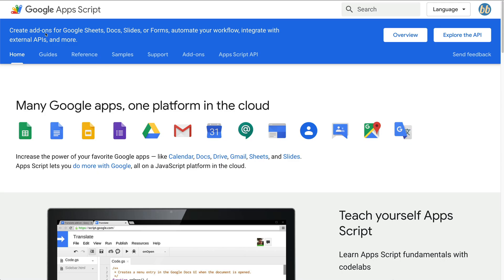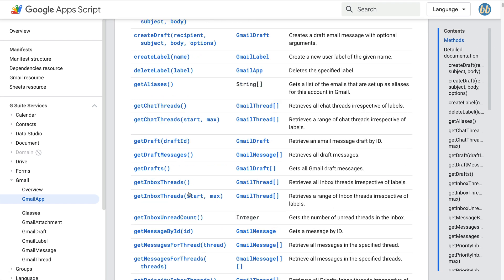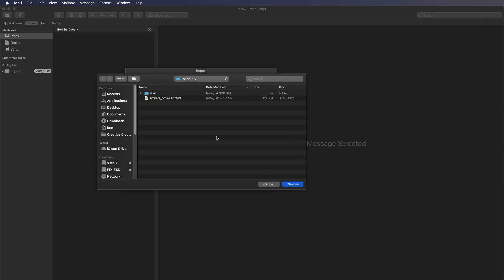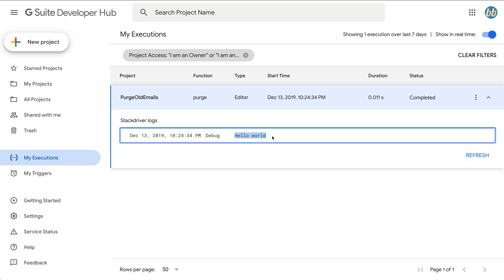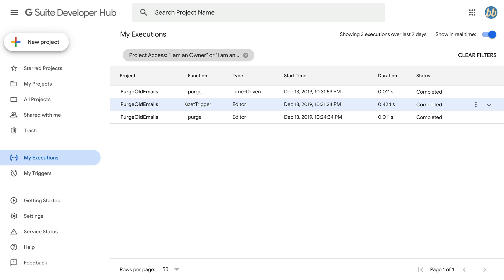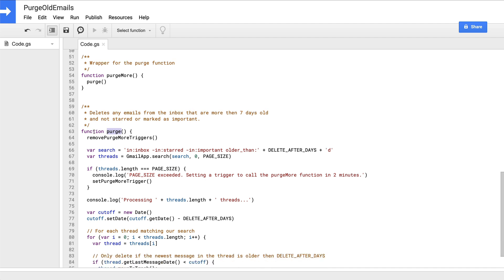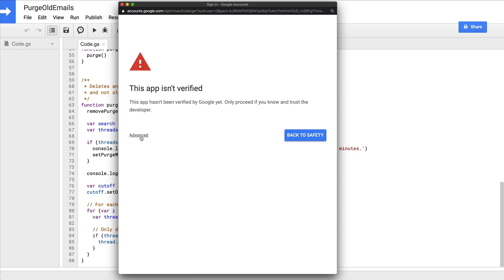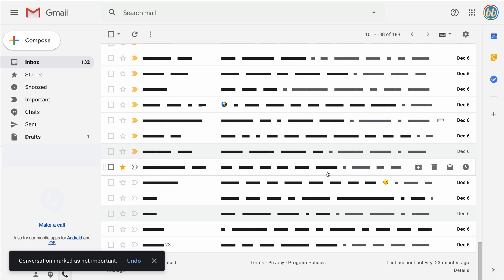Automate your inbox using Google Apps Script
In this video I show you how I configured my Gmail account to automatically delete unarchived mail after 7 days that hasn't been starred or marked as important. I set this up for free using Google's own Apps Script service which allows you to write scripts that interact with Gmail using basic JavaScript.

A detailed blog post with more information can be found

The source code used in the video can be found